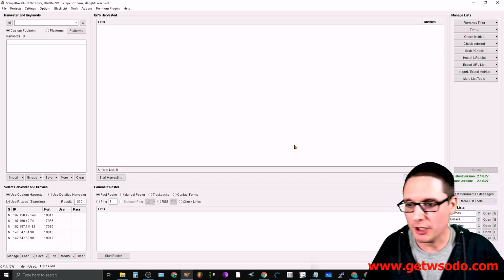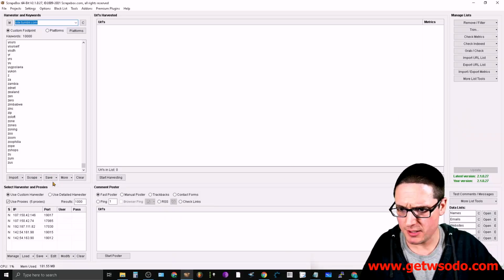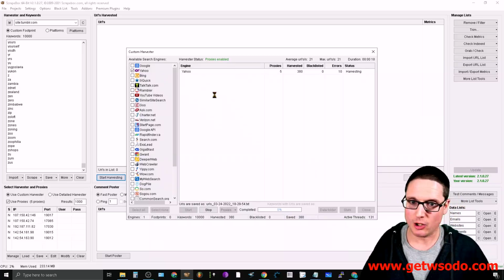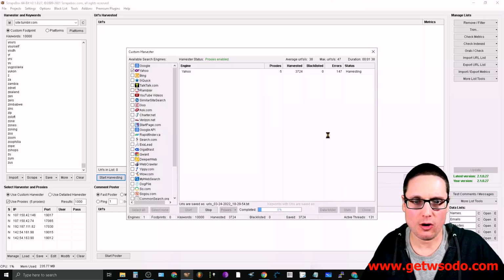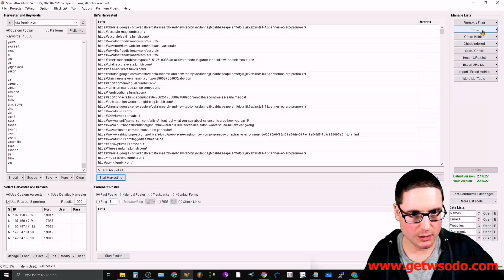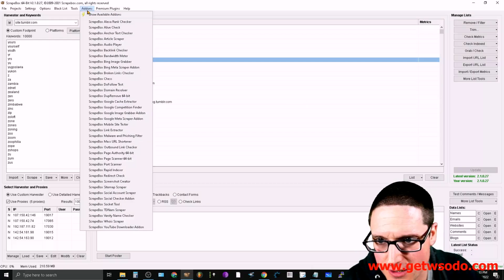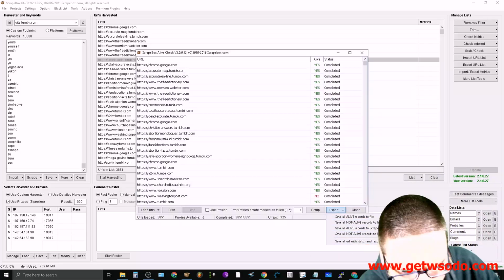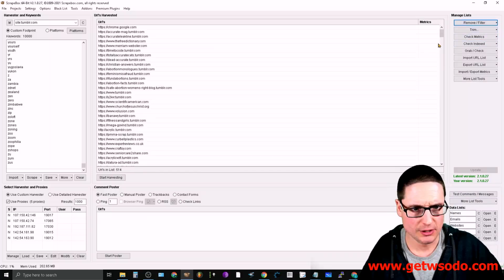14 Scraping expired web 2 0 process